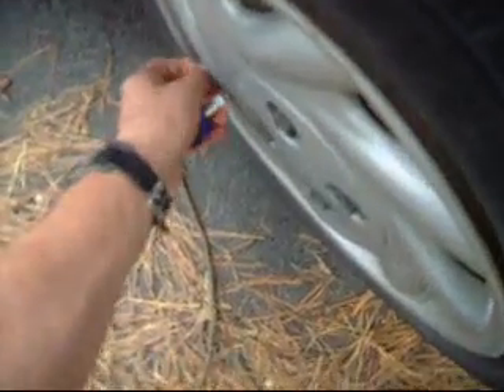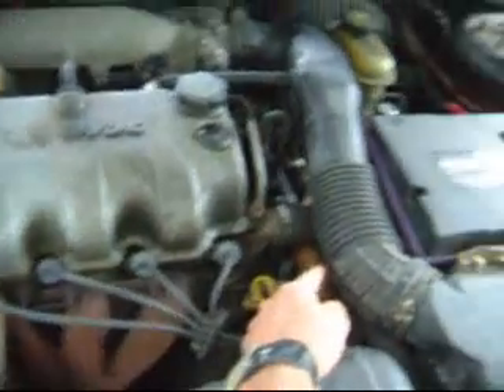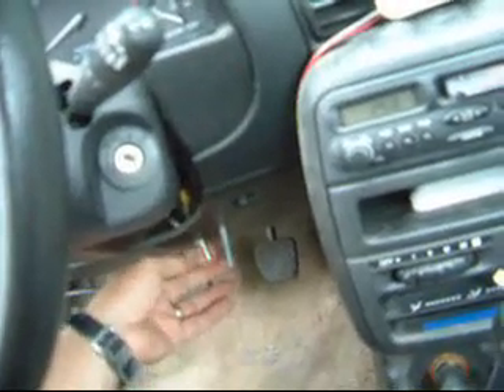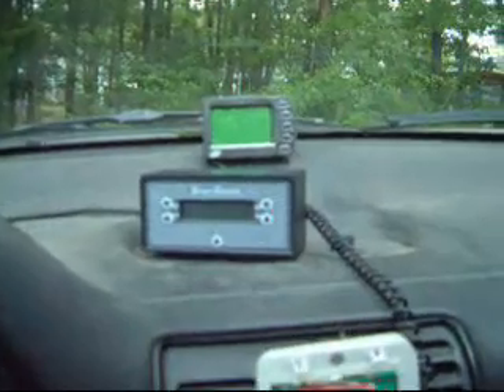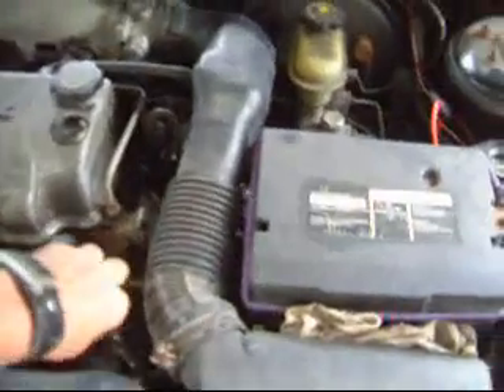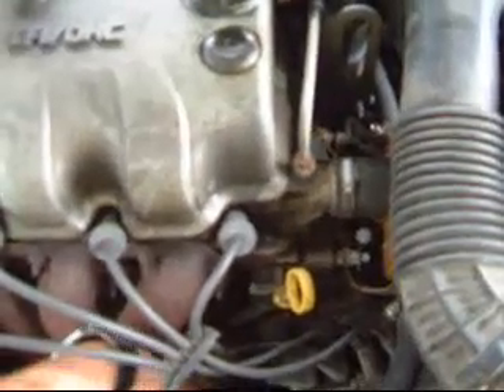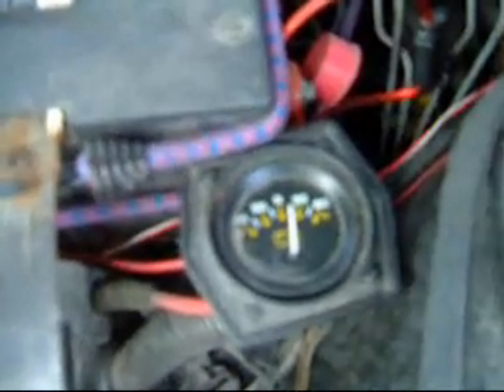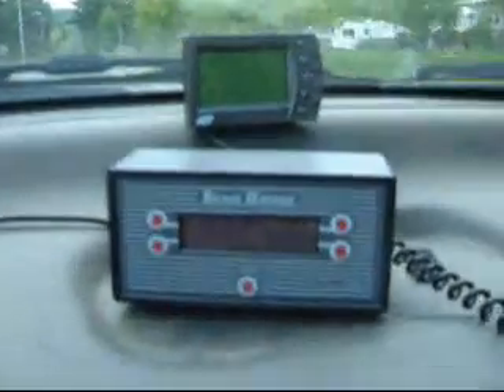Demo2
hydrogen boost demonstration procedure